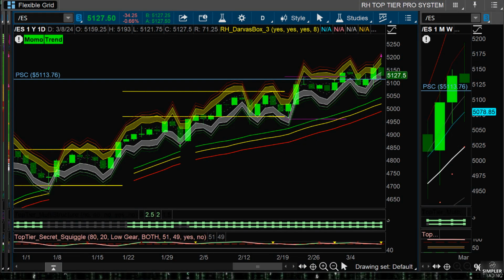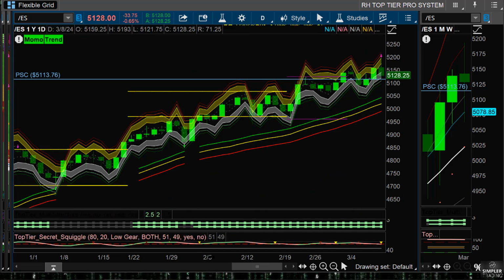3 Way to Buy the S&P | Simpler Trading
In this update I share how to buy the "dip" as well as three ways to buy the S&P.

Raghee Horner

Check out John Carter's "What's Working Now" webinar, where he reviews the tools and strategies working for him in this market.

Get access to Raghee’s trade alerts and daily live trading sessions in Sector Secrets Mastery.

Sign up for Raghee’s FREE Countdown Trader Newsletter for market updates, trade setups, and her suite of free indicators!

Join our entire team of pro traders every day in our Live Trading Room